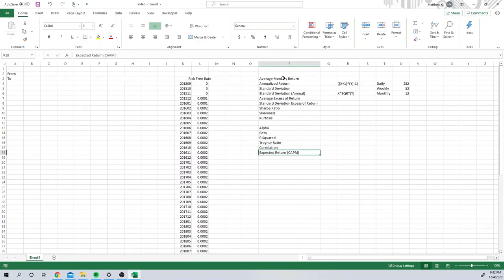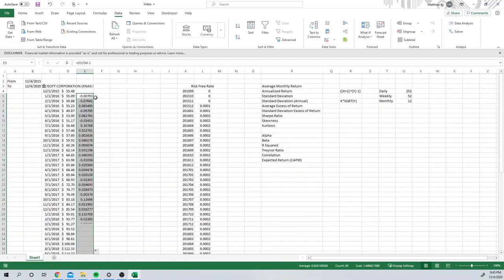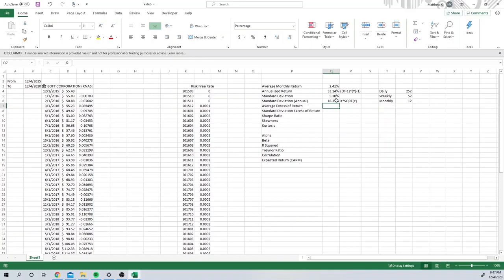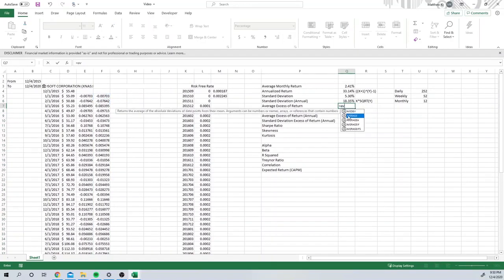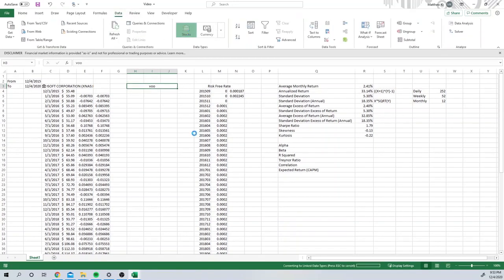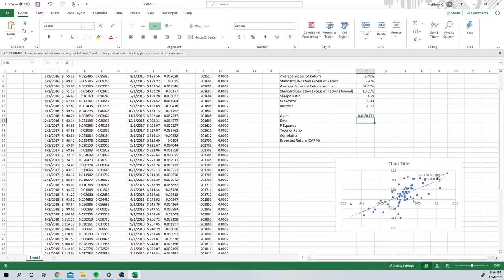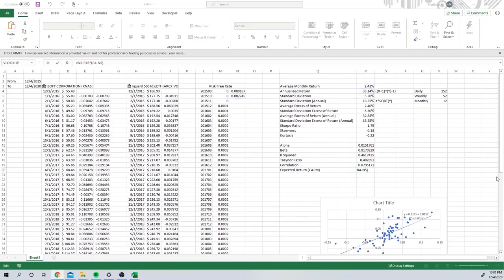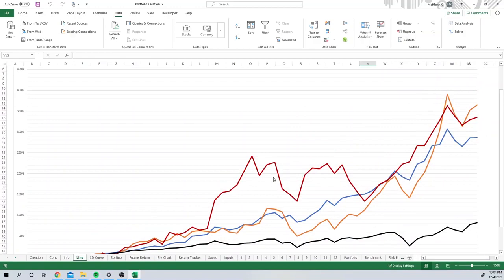How to Calculate Historical Returns for Stocks in Excel And More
Here I explain how to use the stockhistory function in excel to pull closing price data and calculate many useful metrics. These metrics include return, standard deviation, sharpe ratio, skew, kurtosis, beta, alpha, r squared, treynor ratio, correlation, and CAPM expected return.